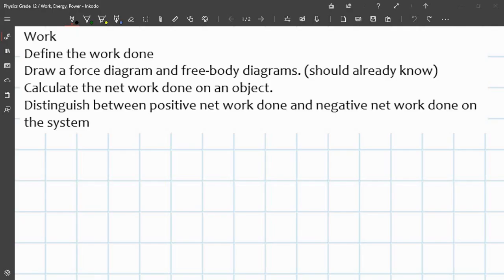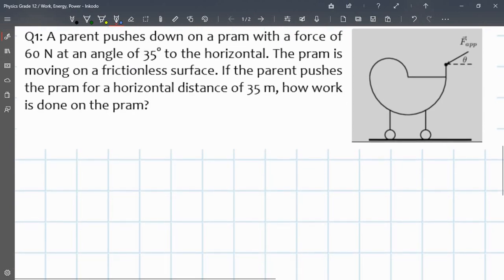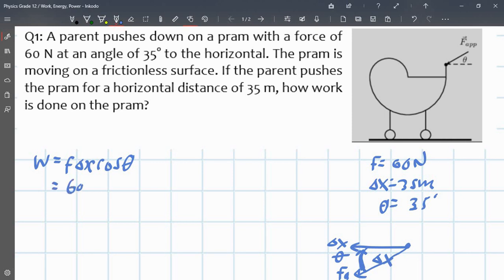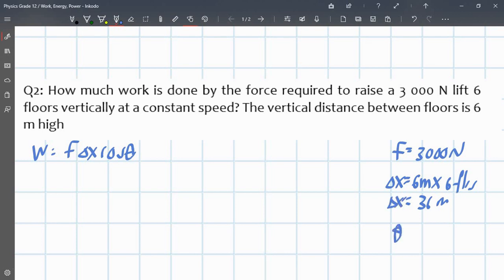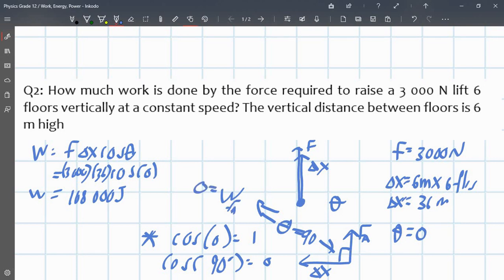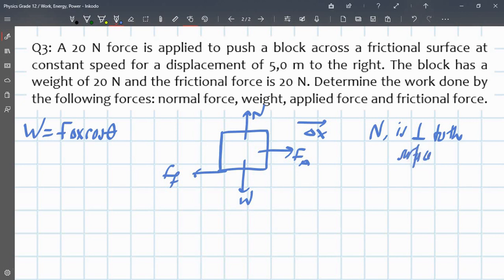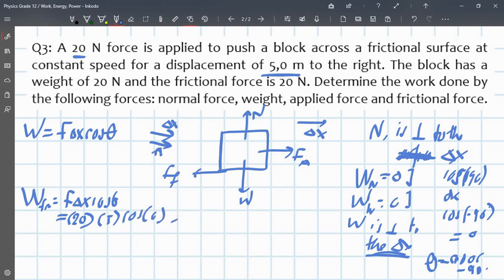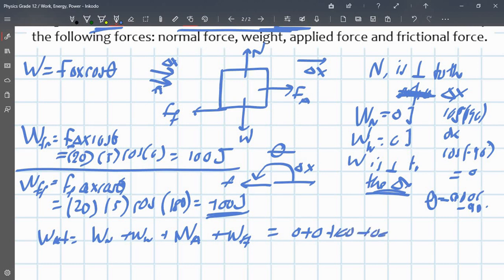Grade 12 Physical Science | 10. Work by 123tutors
Topics included in this video:
1. Define the work done.
2. Draw a force diagram and free-body diagrams.
3. Calculate the net work done on an object.
4. Distinguish between positive net work done and negative net work done on the system.
5. HOMEWORK, MORE EXPLANATIONS AND EXAMPLES

Includes:
1. Past Semester Test and Exam Questions, done step-by-step!
2. The remaining chapters!